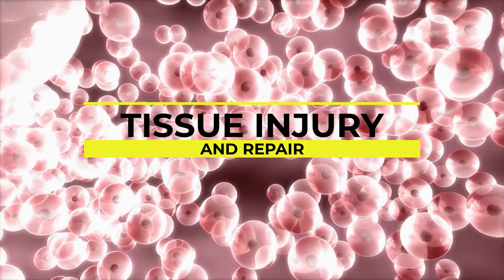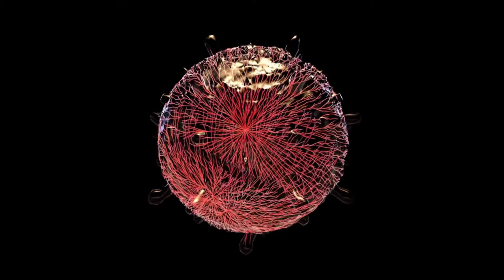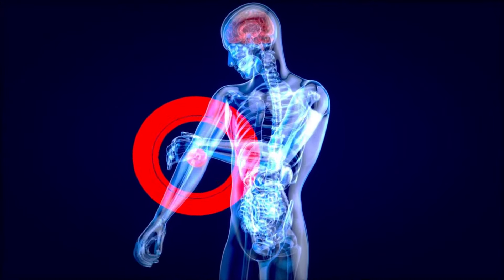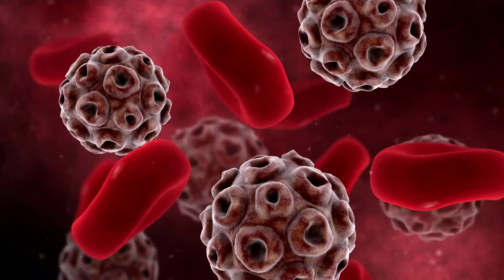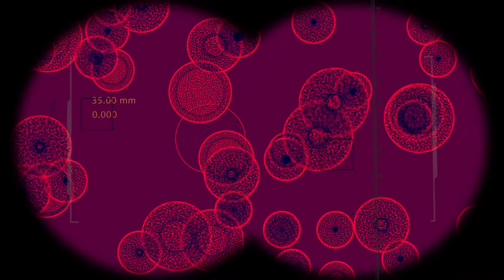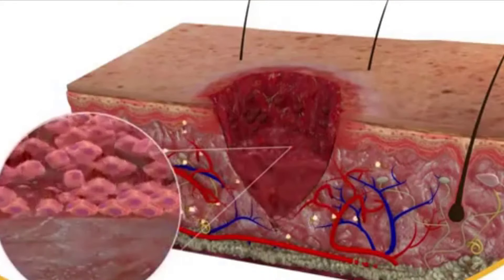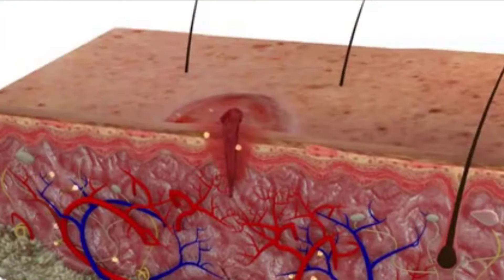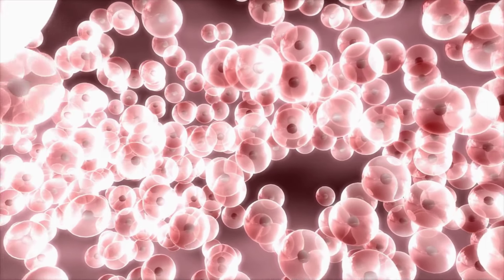Tissue Injury and Repair Tissue Regeneration and Healing